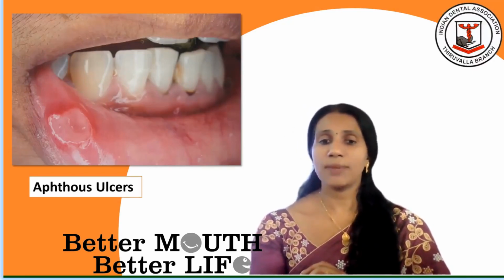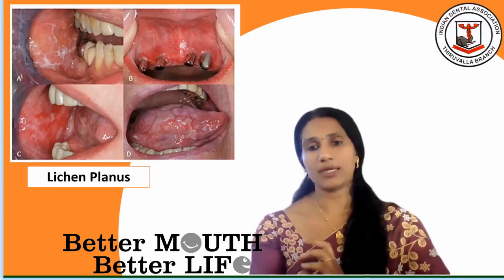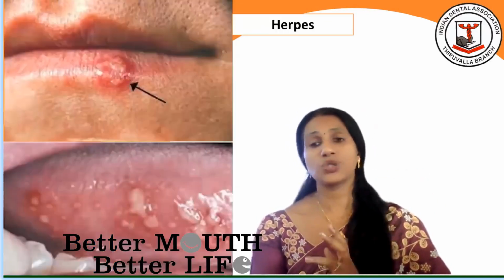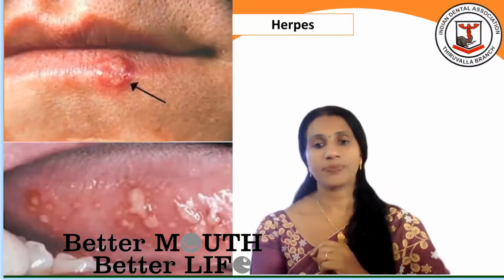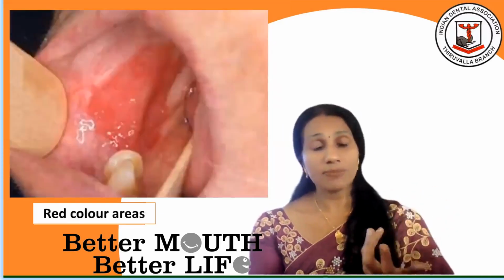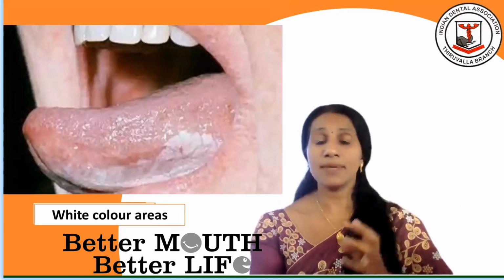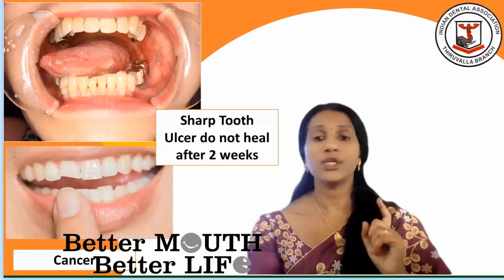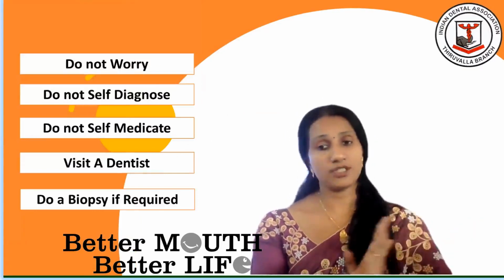Awareness on Mouth Ulcer & Oral Cancer - Dr Priya Thomas